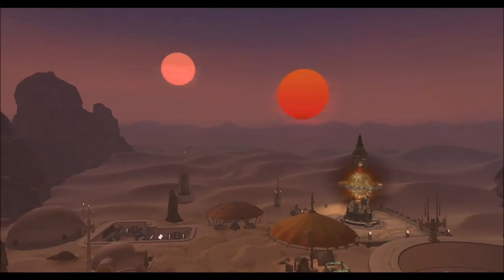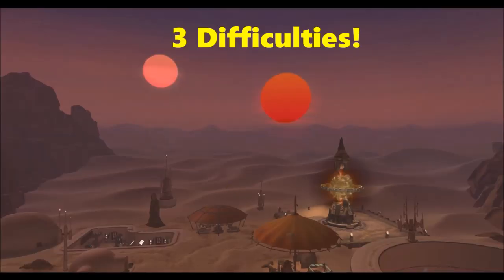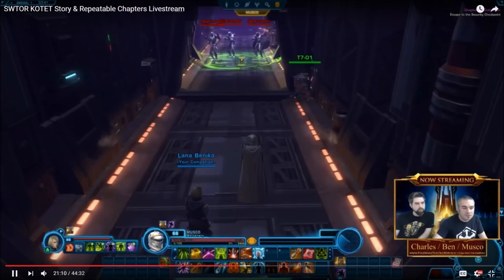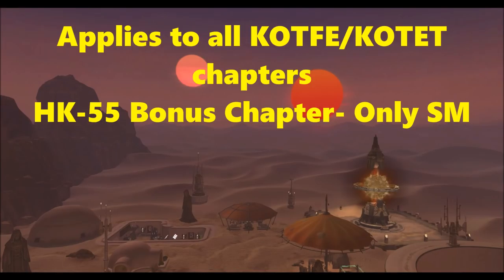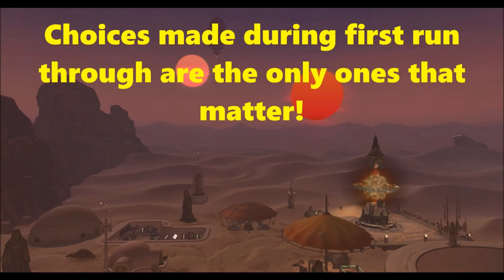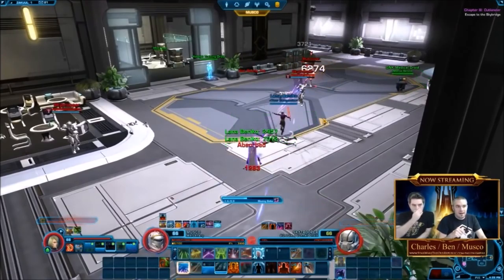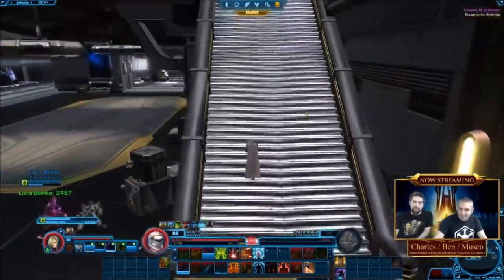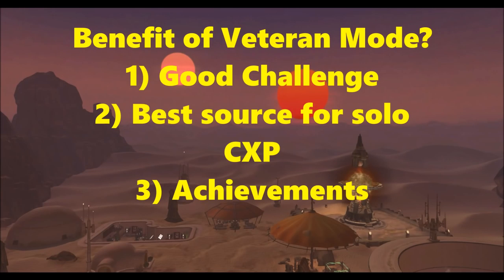Knights of the Eternal Throne Expansion Information- Replayable Chapters/Veteran Mode!